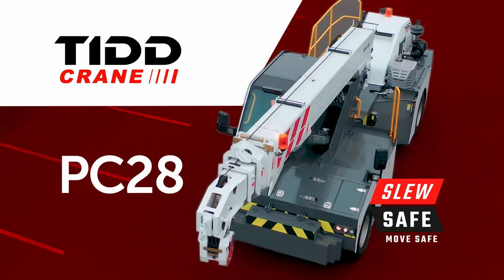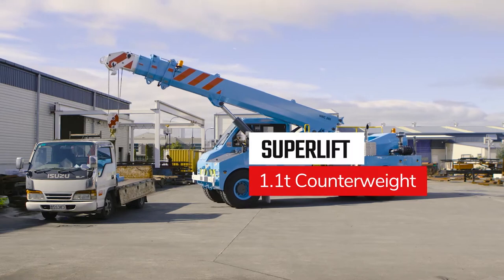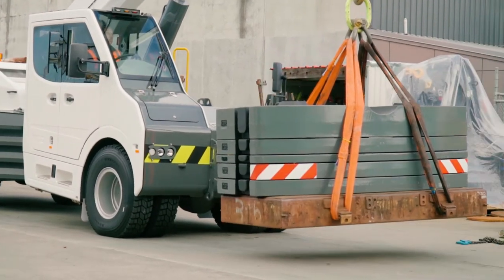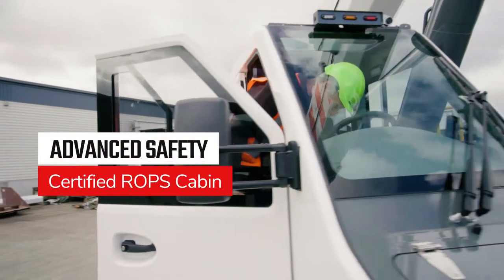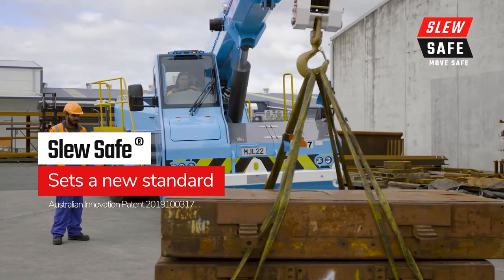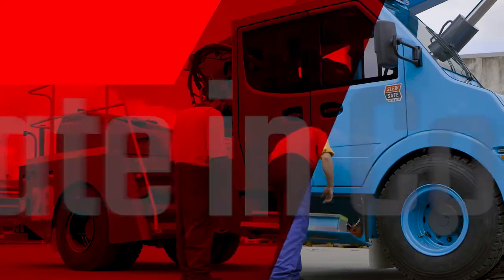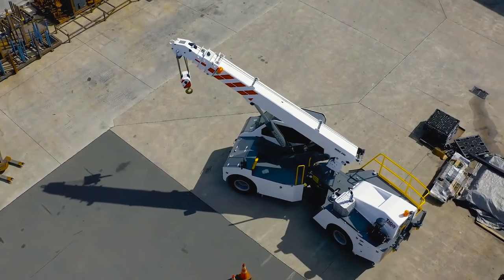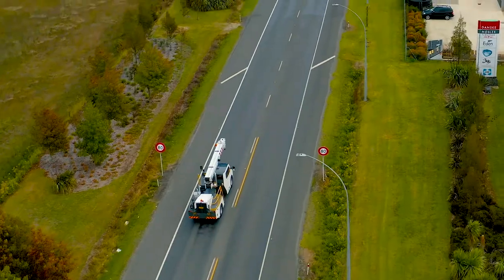TRT TIDD PC28 Crane Video Full Version 2021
TRT's  TIDD PC28 launched in 2019, continues to is challenge the safety standard expected in articulating cranes!

The TIDD PC28 is constructed using the highest quality components and prioritises safety throughout its design. Designed with input from the industry and manufactured for the industry.

The TIDD PC28 is the right crane for a wide range of operating environments, with units operating in construction, infrastructure, mining operations in Australia and New Zealand

The TIDD PC28 has been designed with many class-leading features including:
- Full power, 4 section telescopic boom 18.65m
- Slewing up to 44° for maximum manoeuvrability onsite
- Small 2.5m footprint to move and set up in tight spaces – No API or permits required in NSW
75% stationary chart and 66% pick and carry chart
- Ability to road its own 2.3t counterweight
- Slew Safe is the revolutionary patented operator safety system to help prevent rollovers.
- ROPS certified cabin for maximum driver safety and optional FOPS
- 150kg rated air suspension seats with integrated 3-point safety belts
- Optional 1.1t counterweight for that extra lift capacity when you need it
- Optional Traction Air for maintaining consistent tyre pressure, no matter the lift or the site conditions.

With a huge number of options available to suit a range of operations across mining construction and infrastructure, this TIDD crane has become the new standard in safety and capability!

Sold throughout Australia and NZ. Visit our websites for more information or to view the latest product brochures: